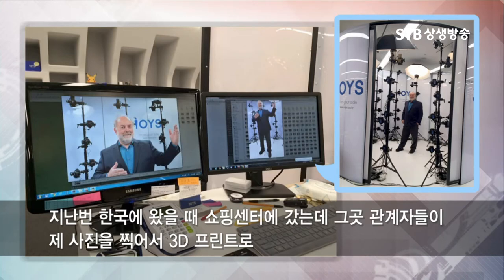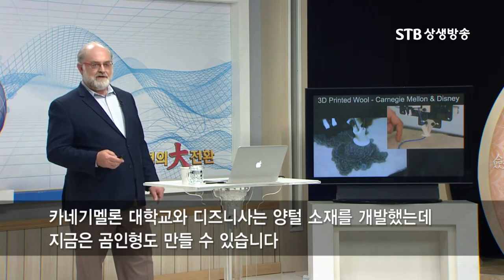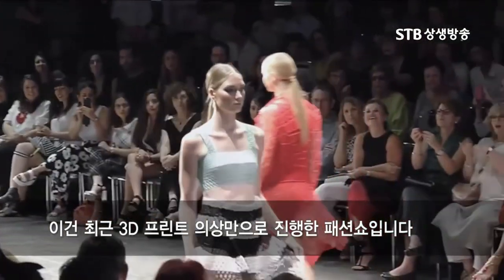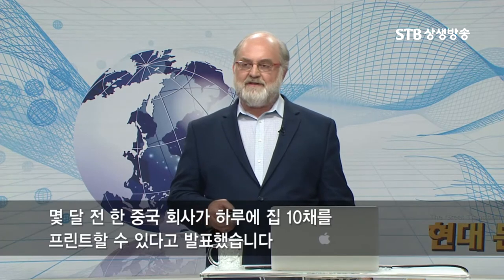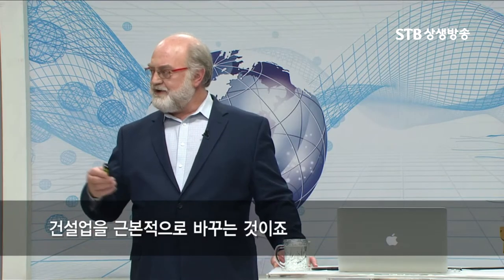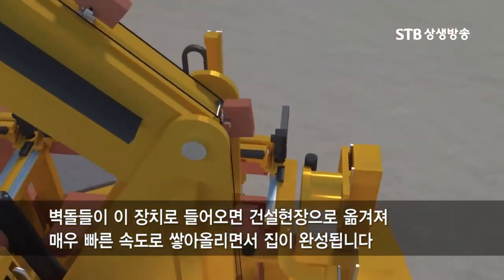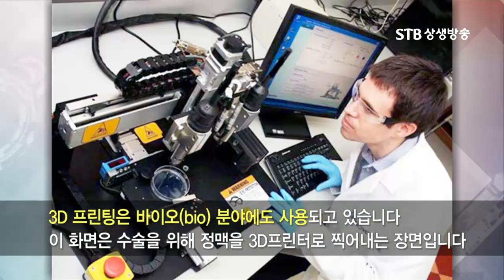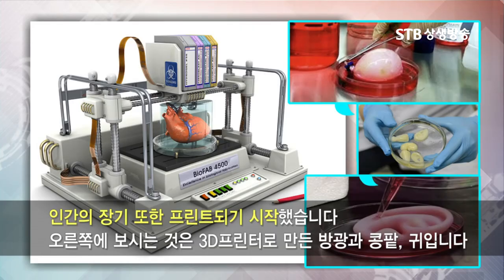하루에 집 한 채ㅣ3D 프린트 기술 어디까지 만드나ㅣ미래학자 토마스 프레이ㅣSTB상생방송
STB 상생방송)
현대문명의 大전환 14회 미래를 펼치다! 토마스프레이

증산도 진리가 궁금하세요?
아래 링크에서 서식을 정성껏 적어주시면 무료로 소정의 소책자를 보내드립니다.